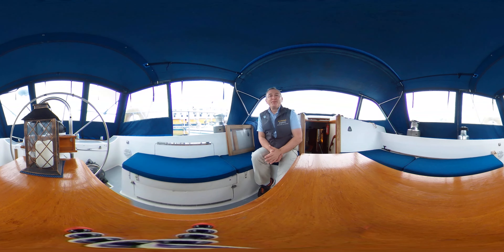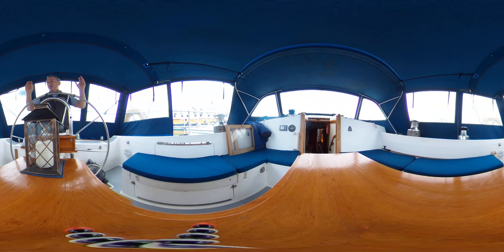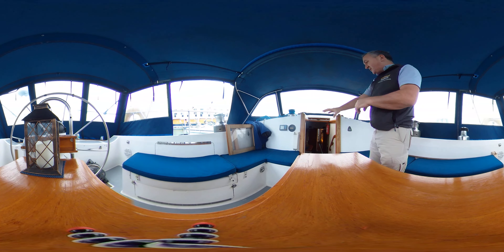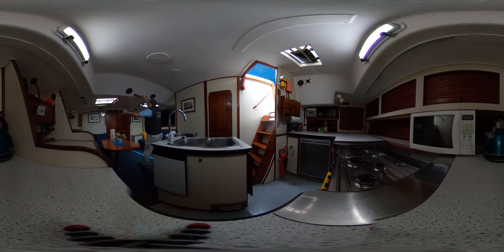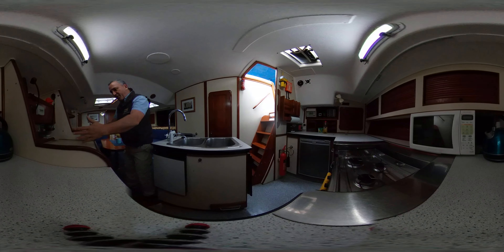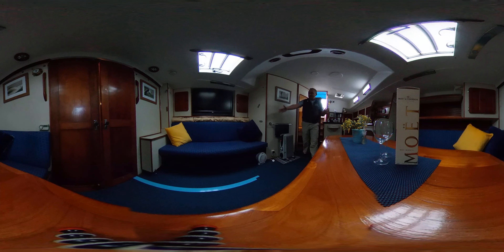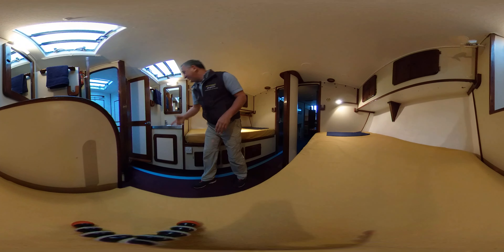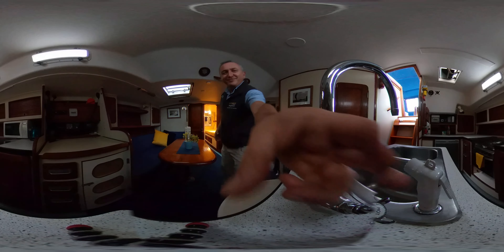£50,000 Morgan 501 Internal Walk Around - In Virtual Reality!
Take a look around the cockpit and interior of this lovely yacht in full virtual reality, with Tim from Boatshed Yacht brokers and Boatcare Sussex - just click and drag or swipe your screen around to look around whenever you like!

This is Tim's favourite EVER yacht interior - and he's seen a few!